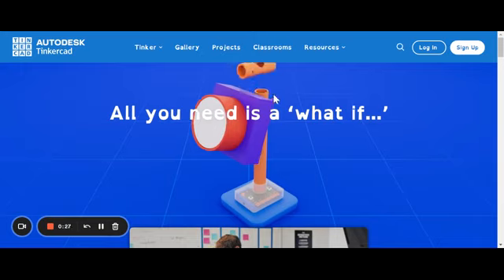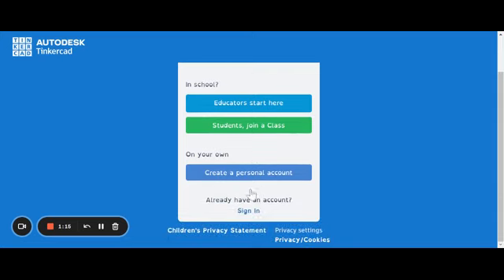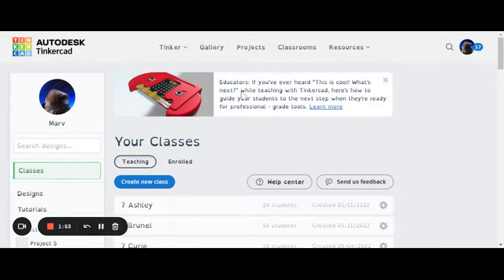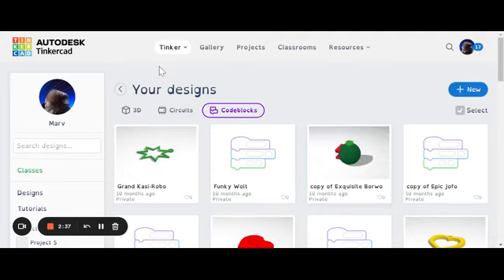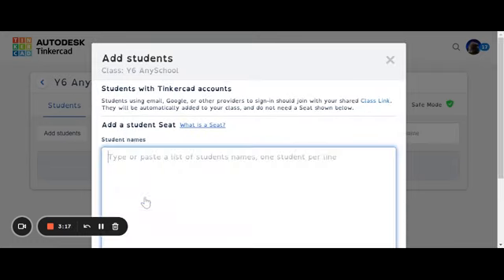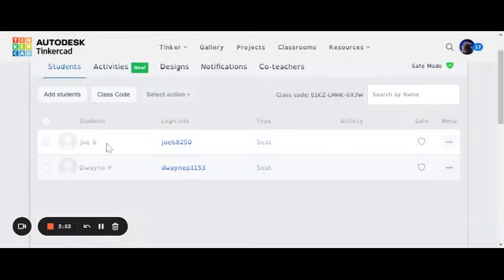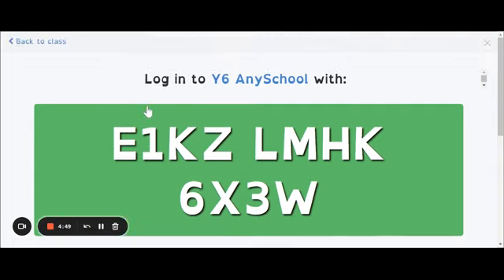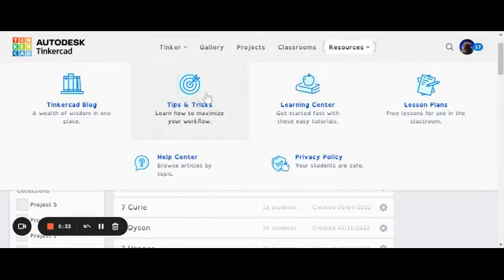Teachers in Milford Cluster How to create a Tinkercad class